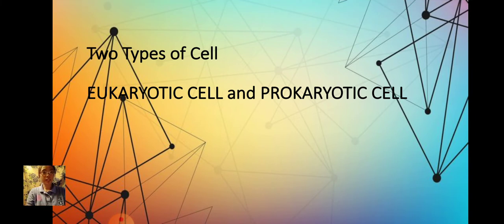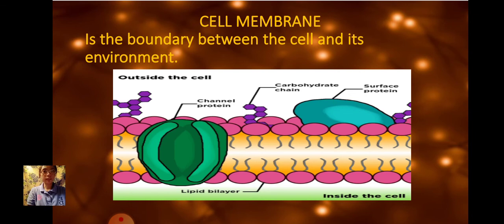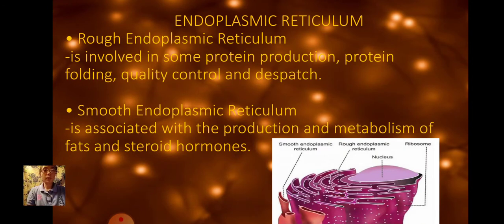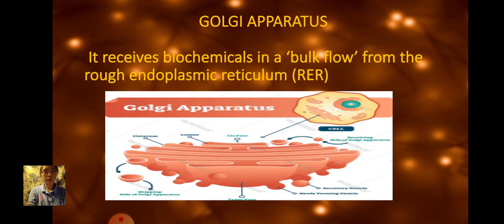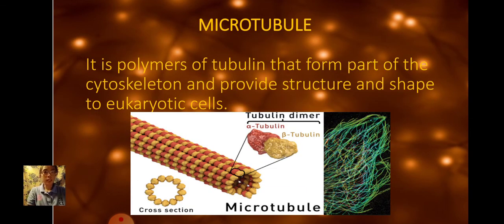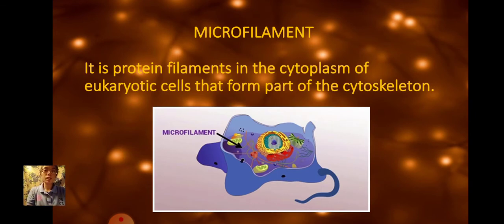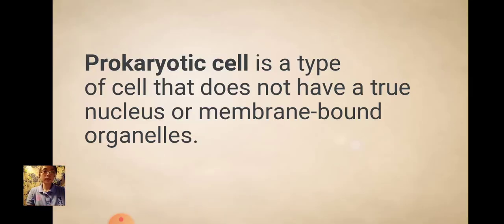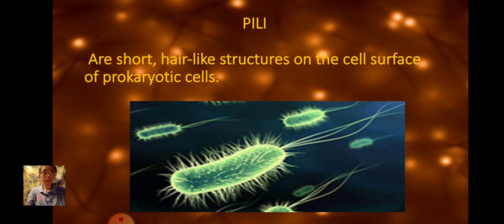The Parts and Functions of the Cell by Stephanie Paris (Lab 1)